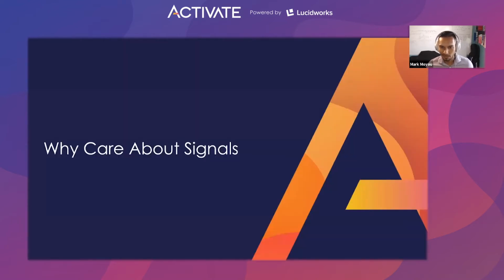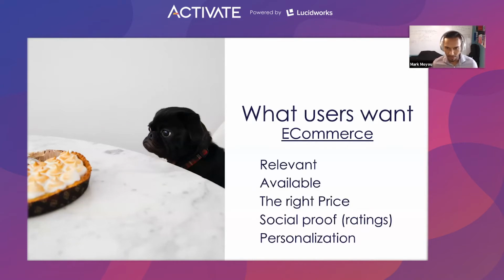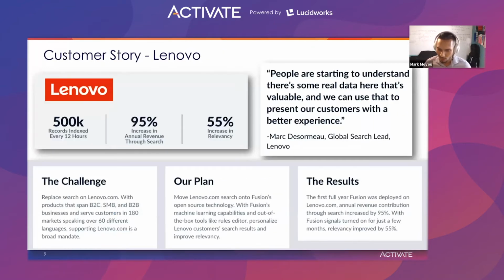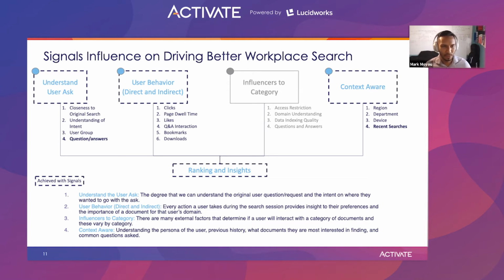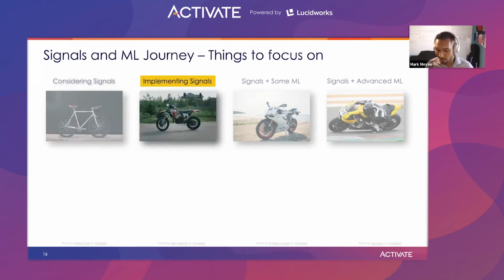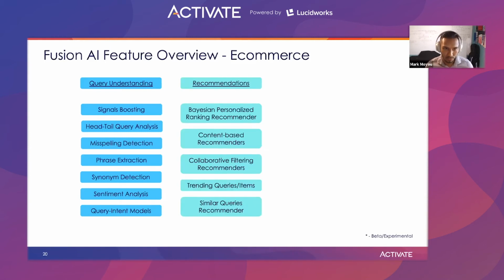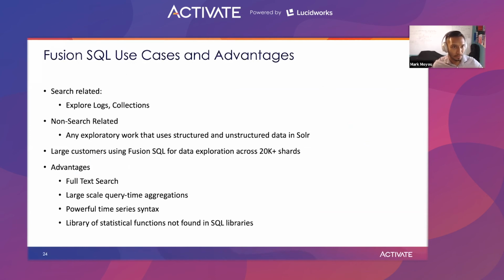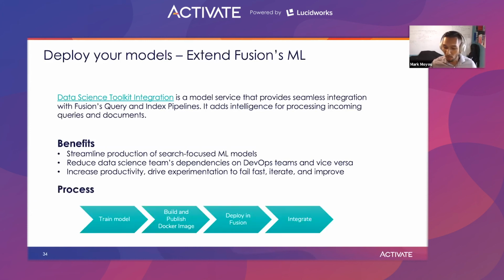Maximize and Extend Your Machine Learning Capabilities with Signals in Fusion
Presented at virtual Activate 2020. Today, customers expect a great search experience that delivers meaningful results with suggestions of new items/articles to explore based on their preferences. Delivering this experience requires leveraging signals (user-feedback on search application) within your search framework. How do you incorporate signals in a manner that enables you to continuously maximize your return on Machine Learning investments (such as Data Scientists) and what can you do if you are just getting started in AI-powered search?

This session will cover all of your burning questions:
-What information should you collect in your signals framework?
-How can you protect the Personal Identifiable Information of your users?
-What benefits of signals you should already be experiencing?
-What types of recommendations should you expect from signals?
-How can you enable data scientists to explore and consume signals for downstream ML tasks?
-How can you enable data scientists to deploy their models into search pipelines for faster Machine Learning ROI?

You’ll leave this session with specific steps you can take to empower Merchandisers, Search Architects and Data Scientists to make their own data-driven decisions, backed by ML running at scale in the background.

Speaker:
Mark Moyou, Data Science Manager, Lucidworks

Intended Audience:
Merchandisers, Search Developers and Architects, Data Scientists, Ecommerce business leaders

Attendee Takeaway:
Learn how to get the highest business impact from your signals architecture to ensure that you can continue to adapt your search experience to delight your users.